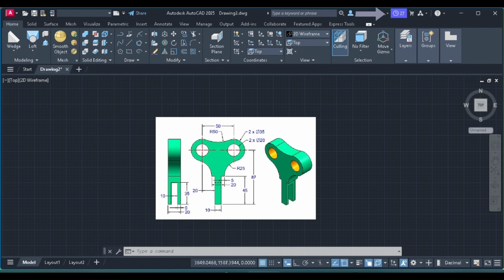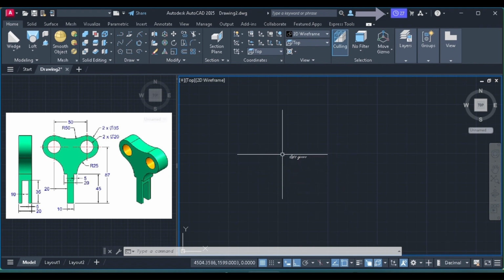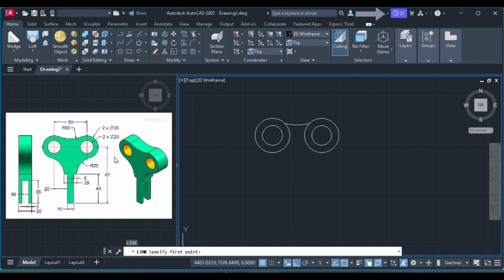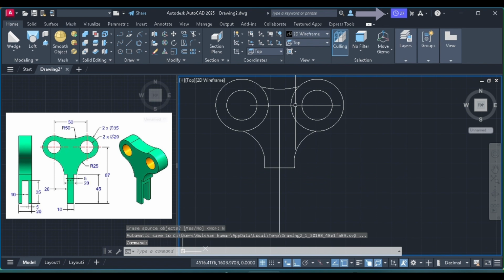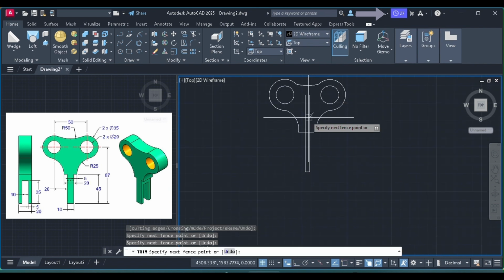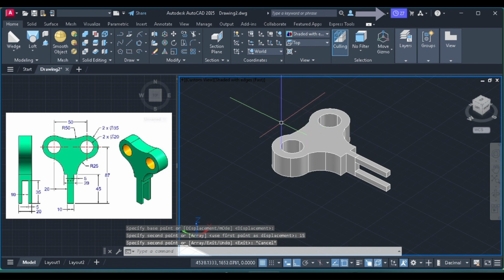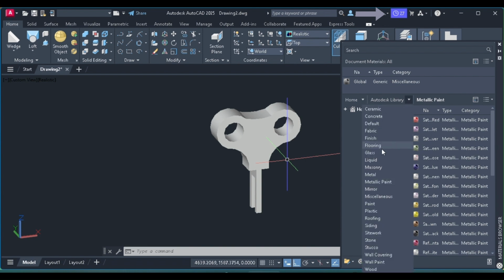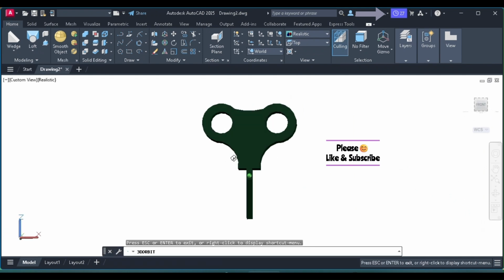AutoCAD 2D to 3D Tutorial 🔥 | Step-by-Step Mechanical Part Modeling @cadmasteryy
In this video, I have explained how to convert a 2D drawing into a 3D model in AutoCAD step by step. This tutorial is perfect for beginners as well as students who want to improve their AutoCAD 3D modeling skills.

I have covered all the important tools and techniques required to create this mechanical part easily. By the end of this video, you will be able to create similar 3D models on your own.

🔥 What you will learn:
• 2D to 3D conversion in AutoCAD
• Basic to advanced 3D commands
• Extrude, Union, Subtract & Fillet
• Isometric understanding
• Mechanical part modeling

📌 This tutorial is helpful for:
• Engineering students
• Beginners in AutoCAD

💡 Practice this drawing to improve your skills!